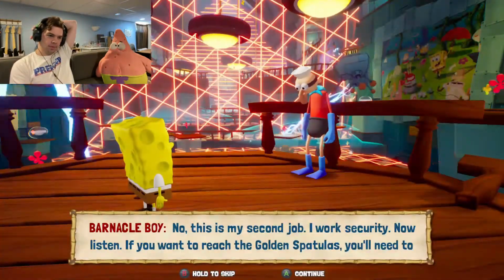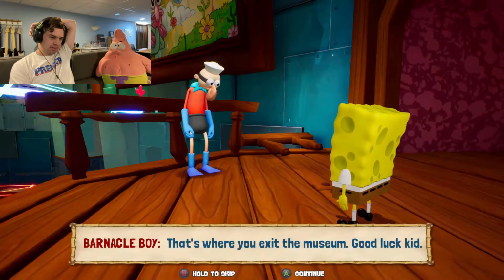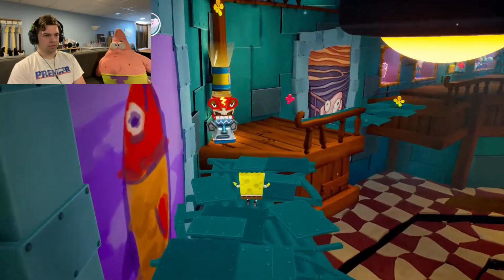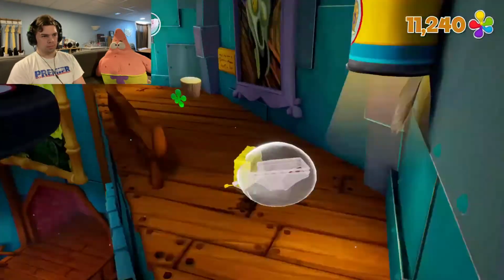The Museum of Robo-History?!?!? ~ Battle for Bikini Bottom – Rehydrated: Episode 10